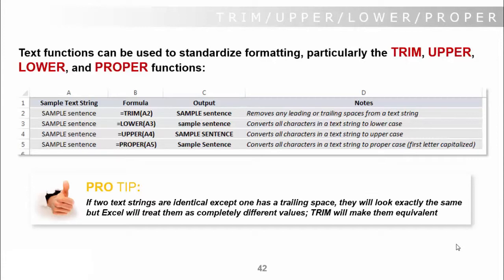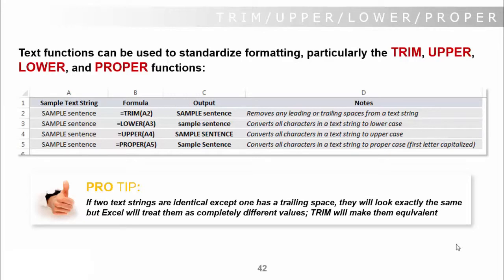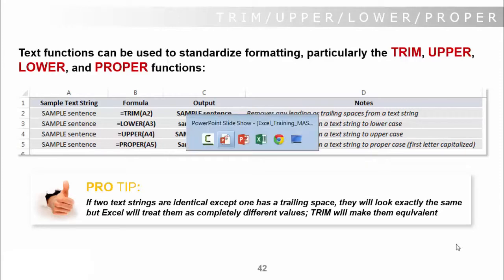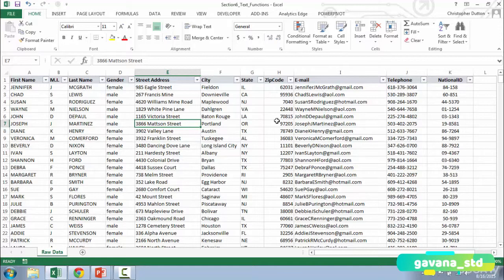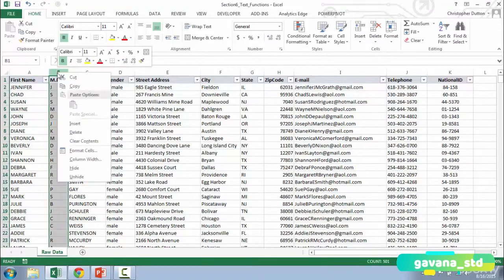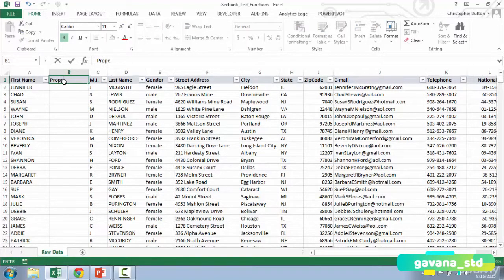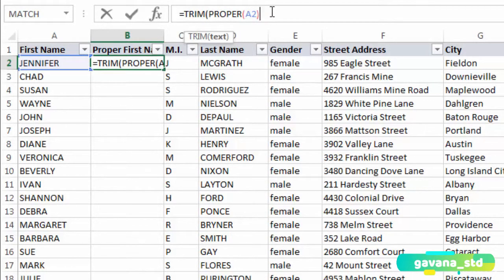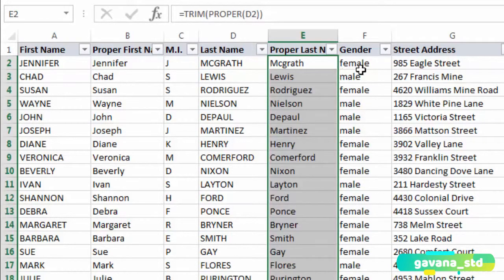How to Use Trim, Upper, Lower and In Microsoft Excel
The formulas captioned above are used in text string in Excel. These are very useful in Microsoft Excel.

TRIM removes all spaces from a text string except for single spaces between words.

UPPER converts a text string to all uppercase letters

LOWER converts all letters in a text string to lowercase.

PROPER converts a text string to proper case; the first letter in each word in uppercase and all other letters to lowercase.

Here is the examples of the above formulas of excel

The formula of TRIM is =TRIM(text); text is the text from which you want to remove spaces